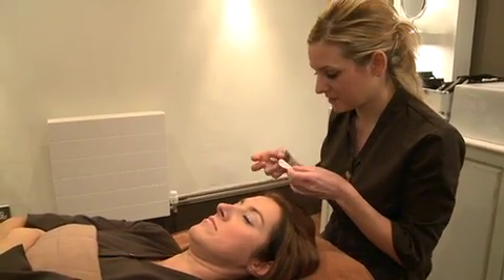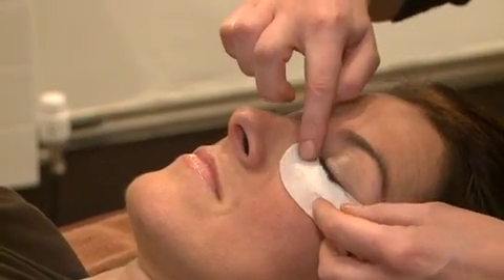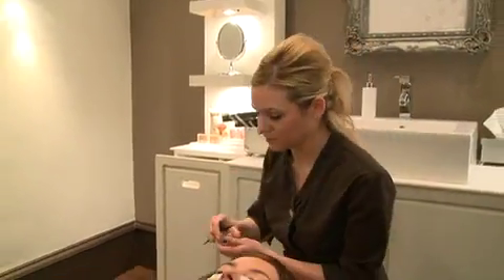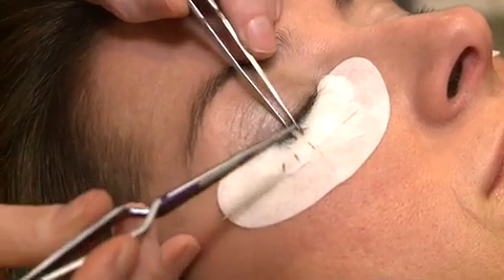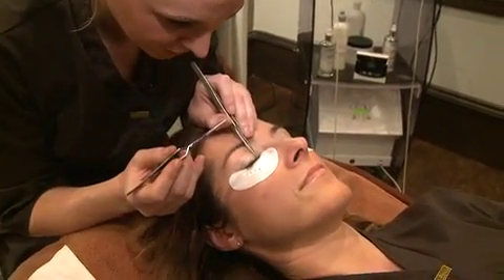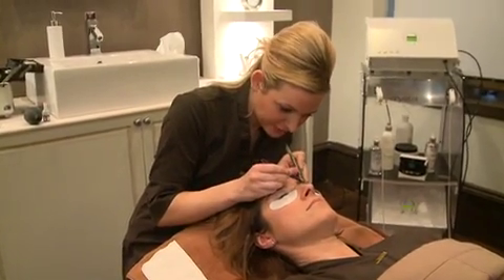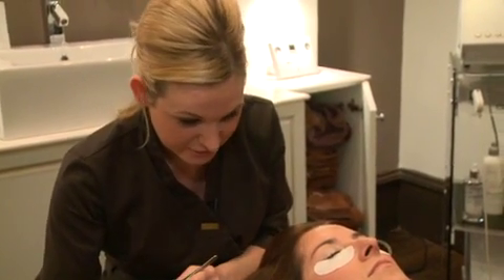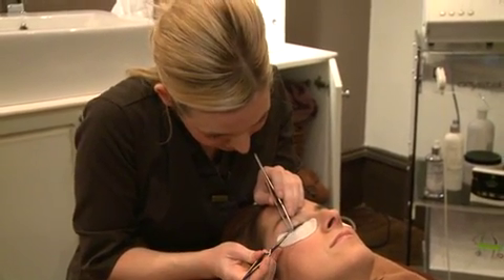Eye Lash Extensions from The Fake Bake Boutique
- Karen from The Fake Bake Boutique shows us a few steps from her eye lash extension treatment.